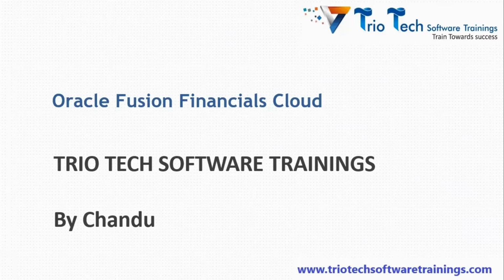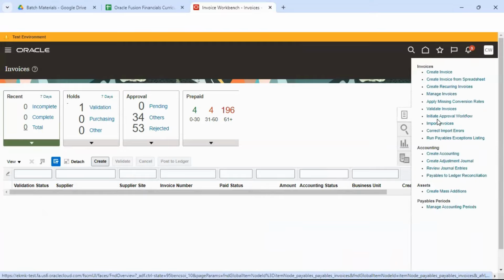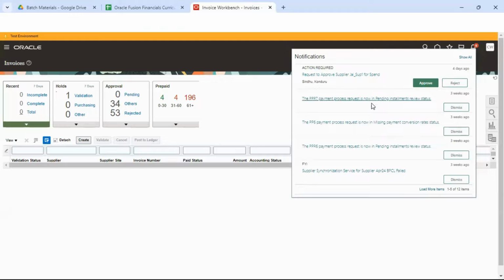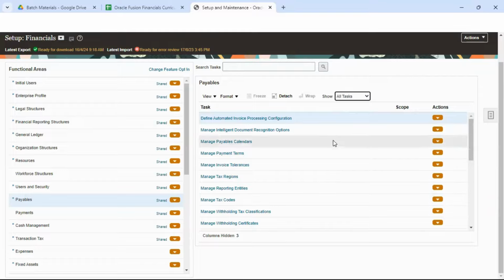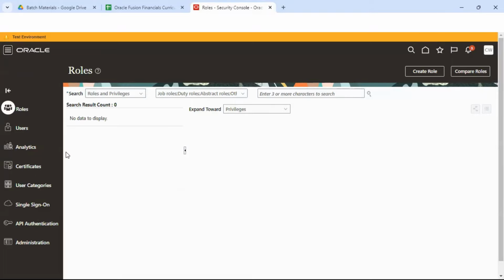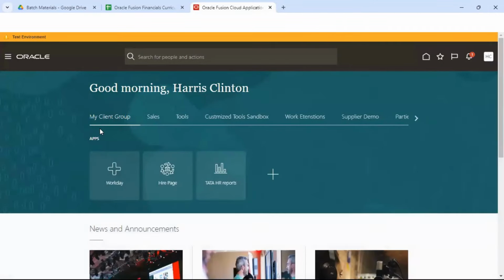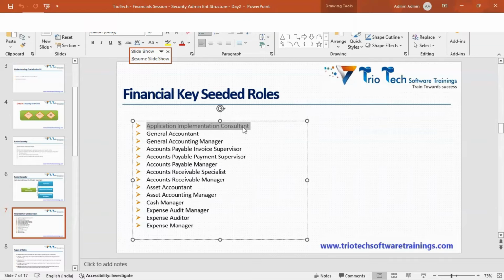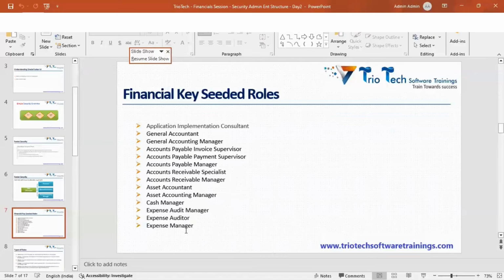Oracle Fusion Cloud Financials Online Training | Demo-2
Master Oracle Fusion Financials From Scratch (Become a Pro!)

Tired of outdated finance software? This course unlocks the power of Oracle Fusion Cloud Financials, the future of financial management!

Whether you're a finance whiz or an IT enthusiast, this comprehensive online training program will equip you with everything you need to become an Oracle Fusion Cloud Financials expert.

Here's what awaits you:

In-depth exploration of Oracle Fusion Cloud Financials features and functionalities.
Expert instructors with real-world experience sharing practical insights. ‍
A transformative journey that will take your financial expertise to the next level.
Ready to join the financial revolution?